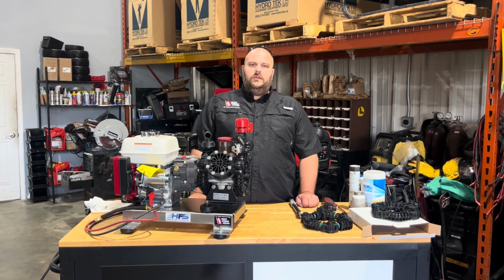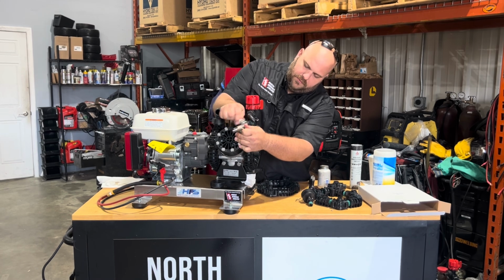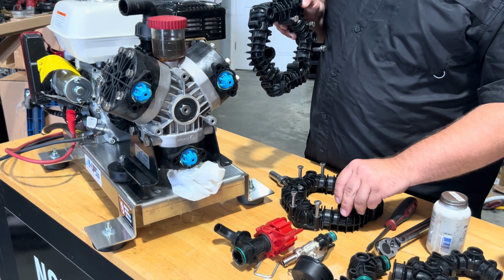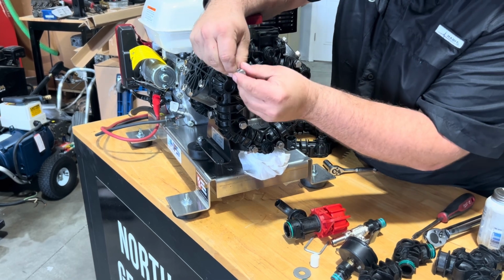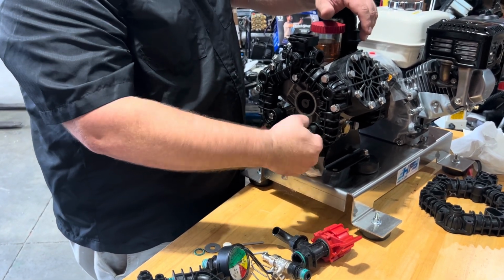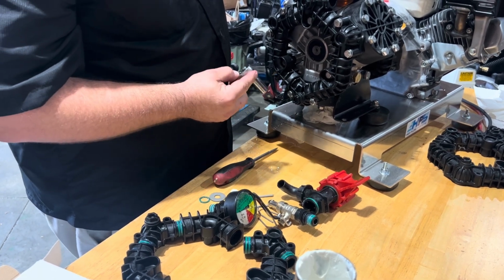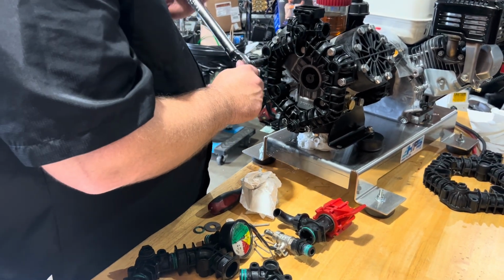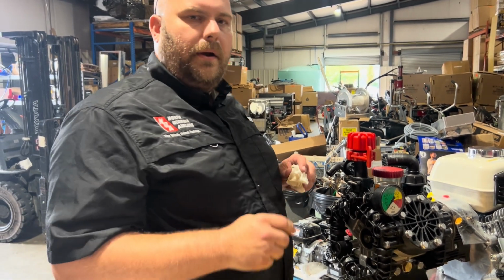AR45 Outlet Manifold Replacement P/N 43883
This video talks about different softwash options including Gas Powered AR45, AR 60, Comet P40, Air Powered Options and 12 Volt